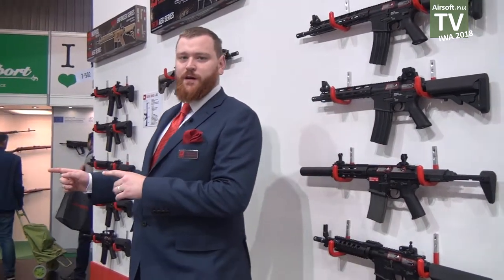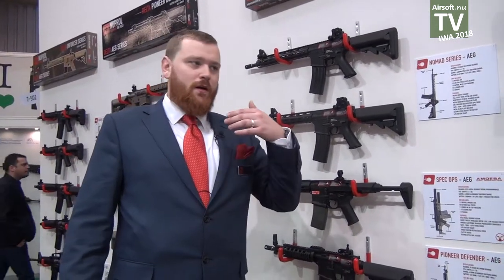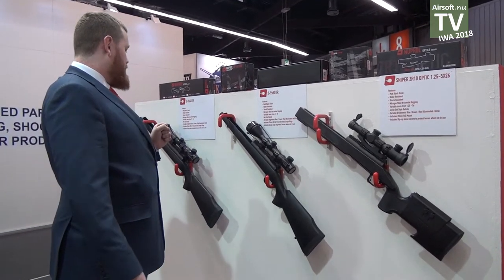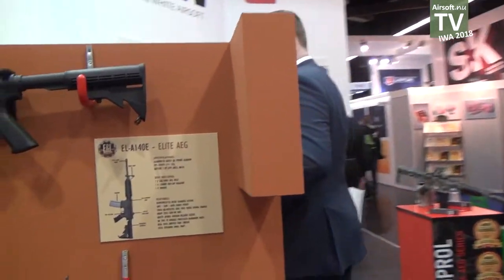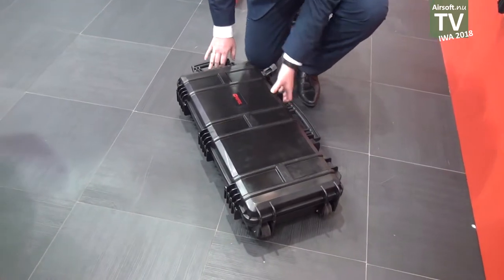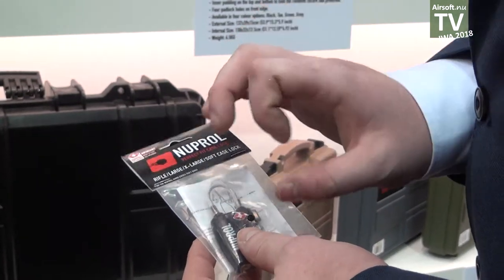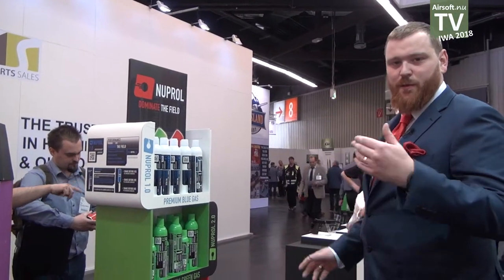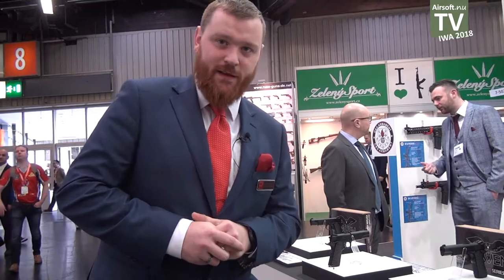Nuprol at IWA 2018